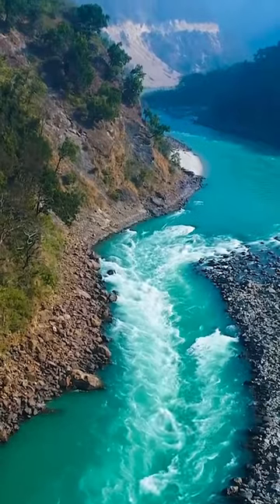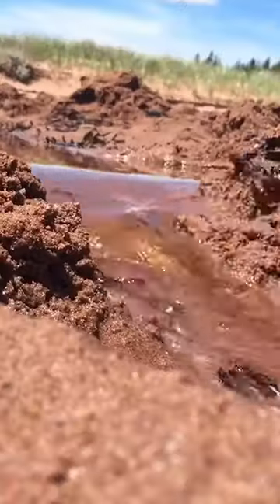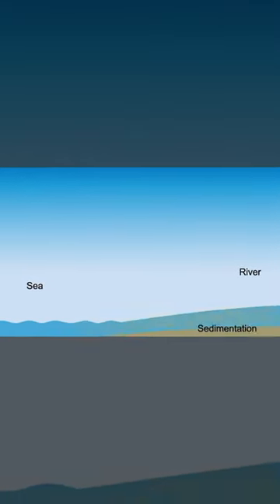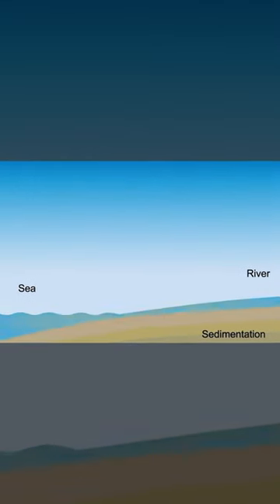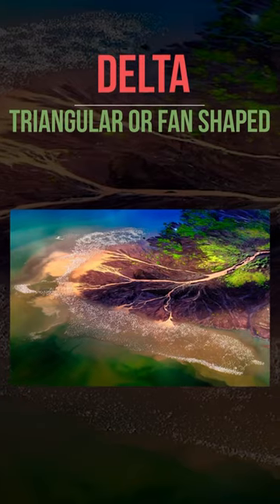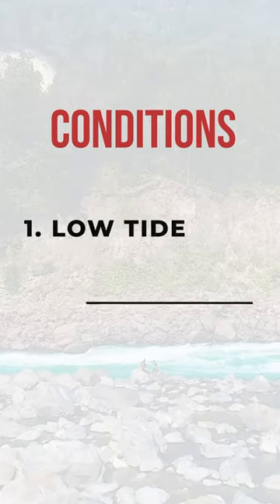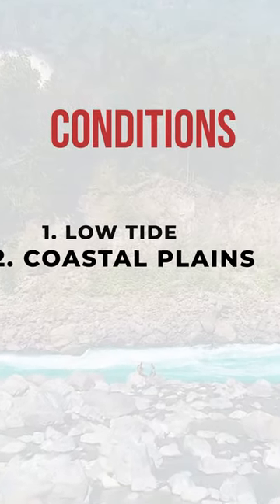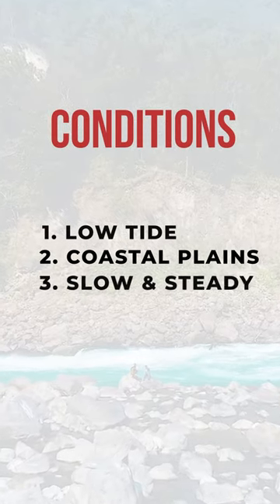Estuary & Delta | Essential Geographical Terms | World Geography